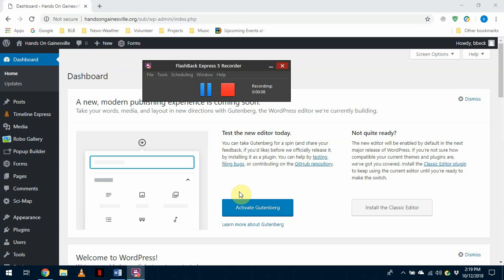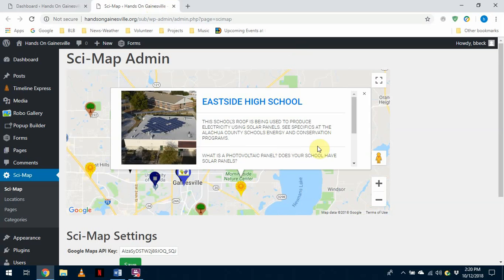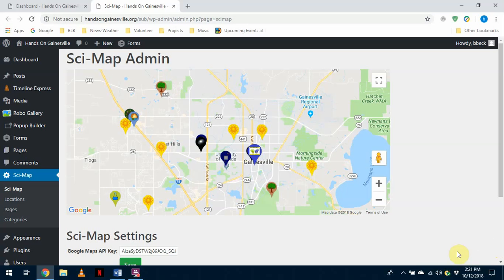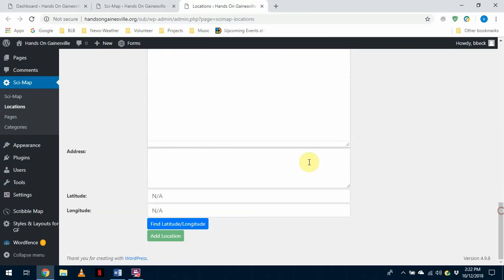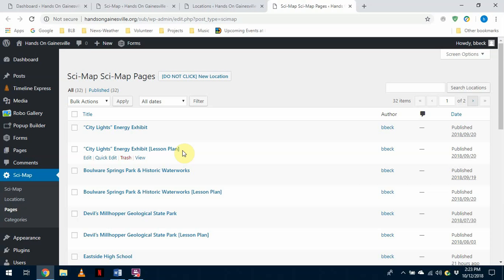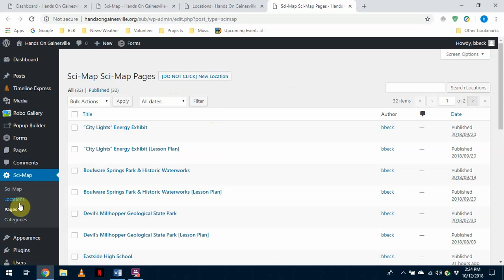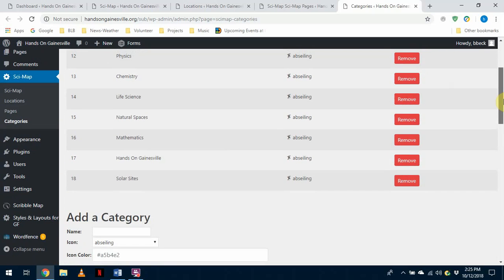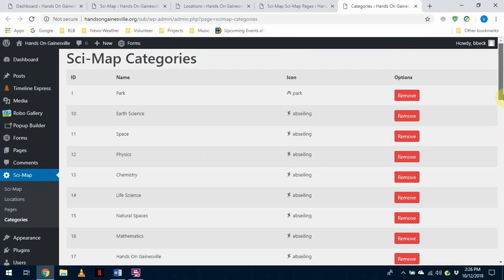Sci Map Tutorial 1 Orientation to Sci Map Tool